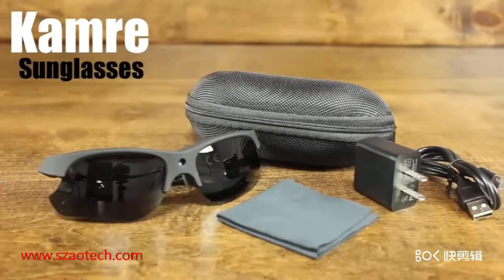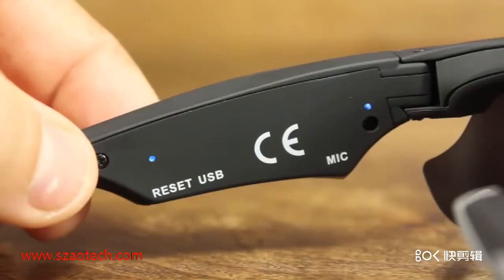avp015g6 sunglass sport cam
Compress: H.264
OS Support: Windows iOS
Memory: Max to 32GB TF-card,Plug-in changeable,Class10 is recommended
Resolution:1080P*720P
View angle 65